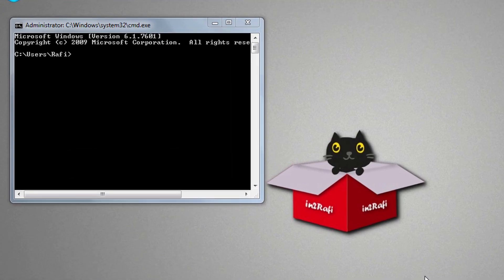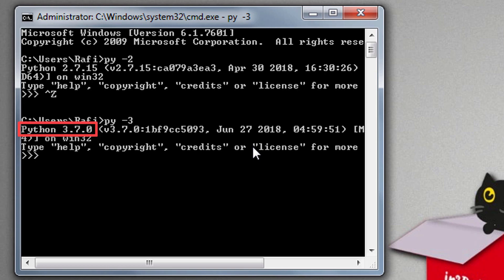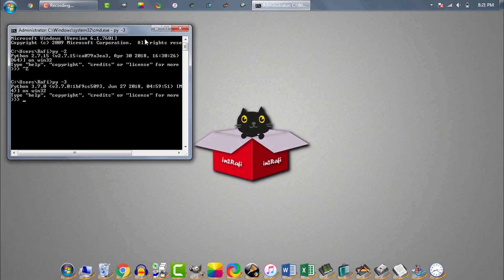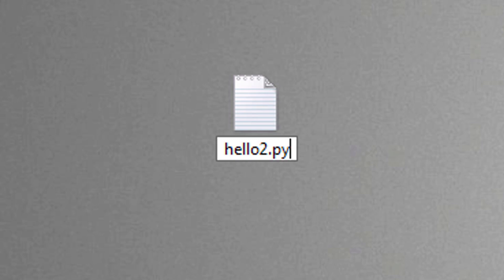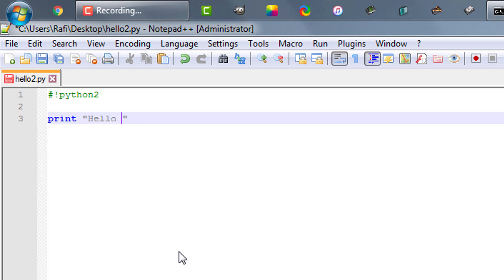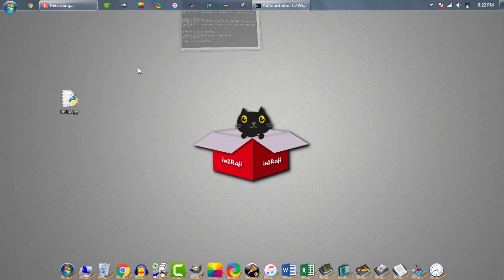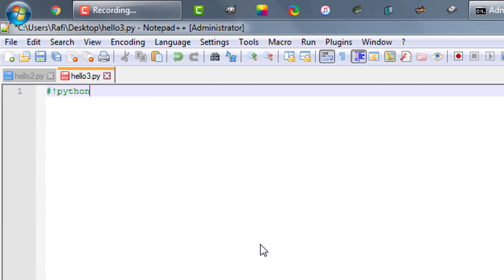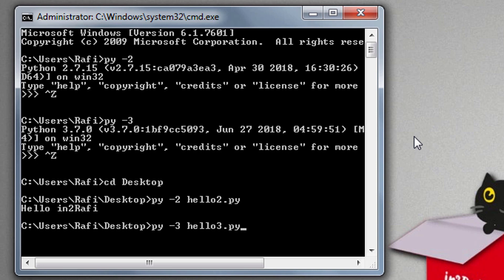Switching Between Python Versions in Windows - Use Builtin PyLauncher To Switch Between Python 2 & 3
Switching Between Python Versions in Windows is really simple with PyLauncher. Also you can use a special comment on the top of python scripts to tell PyLuncher whether the python script will run using Python 2 or Python 3. In this video I showed you exactly how you can easily switch Python versions in Windows. If you have both Python 2.x and Python 3.x installed on your Windows computer and want to use both Python versions then this video is right for you. The comment you need to put at the top of the Python scripts is...

-- For Running a Python Script Using Python 2
#!python2

-- For Runnning a Python Script Using Python 3
#!Python3

Some experts recommend to slightly modify Python files and in this way they trick Python to launch their desired Python version. But I strongly recommend you to stay away from this kind of tricks as this can lead to serious problem when you go for deploying Python software. Rather Python latest versions are packed with PyLauncher which can be used to switch between Python 2 and 3. Form command line you can use py.exe to run Python 2 and 3 side by side.

How Do You Switch Between Python 2 and 3 and Vice Versa

-- To Use Python 2 in Command Line
py -2

-- To Use Python 3 in Command Line
py -3

My Other Python Videos

-- How to Install Python 2.x & Python 3.x in Windows 10/8/7